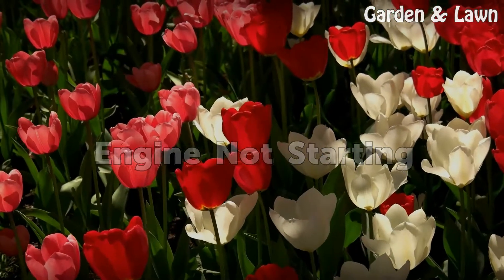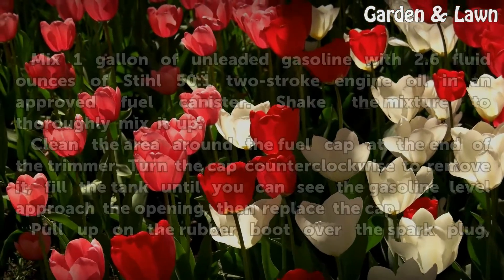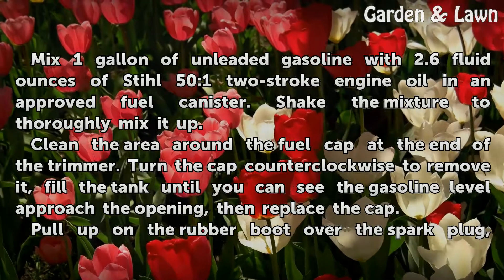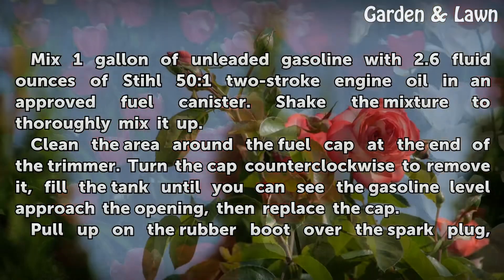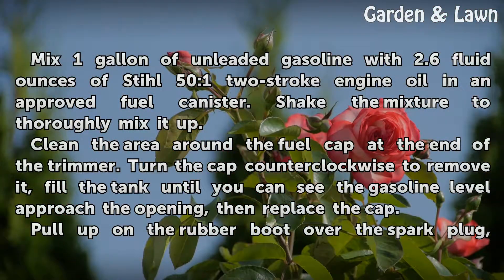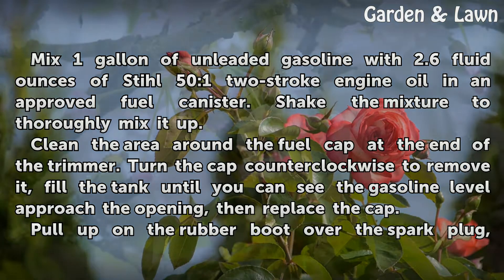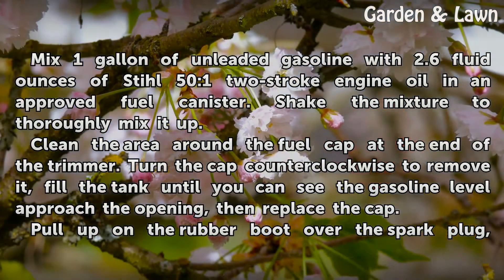How to Troubleshoot a Stihl FS 55R Trimmer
How to Troubleshoot a Stihl FS 55R Trimmer. The Stihl FS 55 is a straight shaft trimmer and brush cutter designed to let you easily maneuver it around obstacles on your property. The FS 55 is run by a 1 brake horsepower (.75 kilowatt) engine that operates between 2,800 and 9,500 revolutions per minute. The "R" version of the FS 55 comes with a loop...

Table of contents How to Troubleshoot a Stihl FS 55R Trimmer
Things You'll Need 00:55
Engine Not Starting 01:13
Trimmer Has Poor Performance 02:31